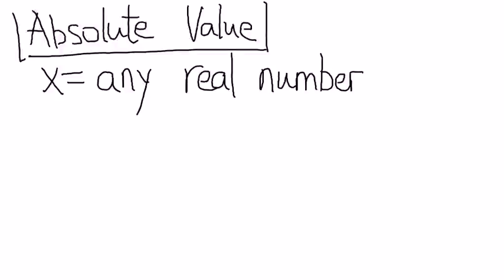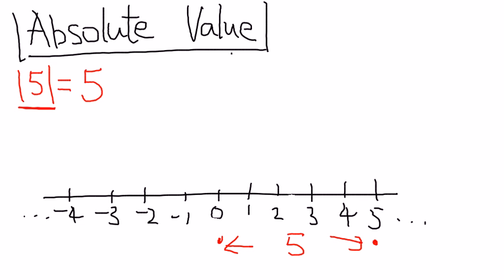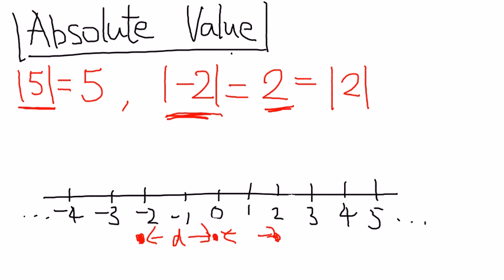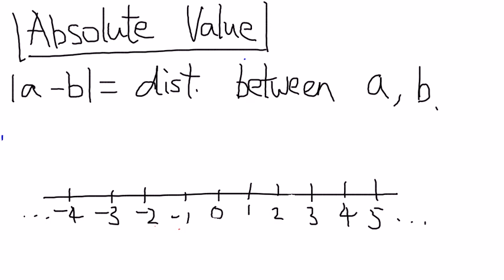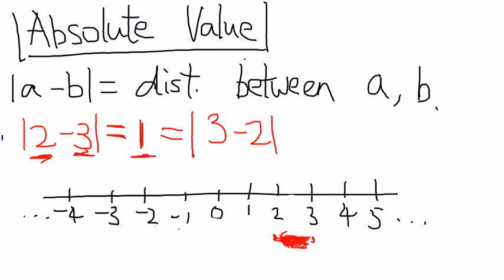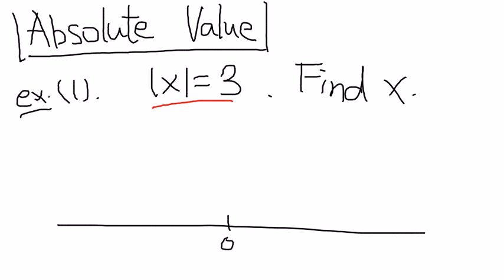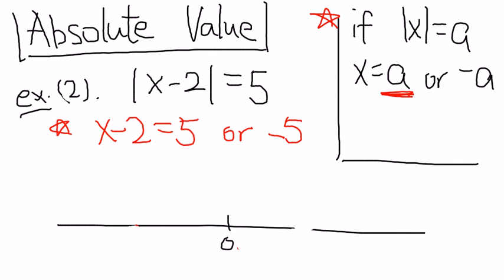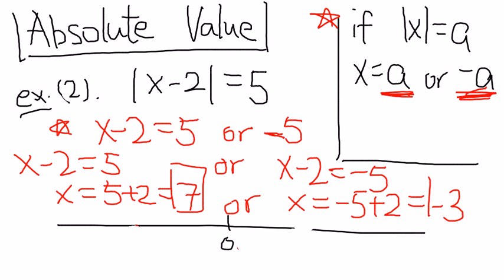College Algebra: Lecture 0.1.5 - Absolute values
In this video, we briefly introduce the meaning of absolute values in college algebra.